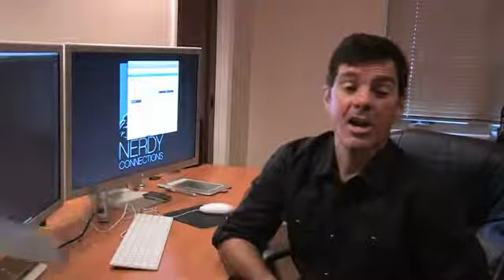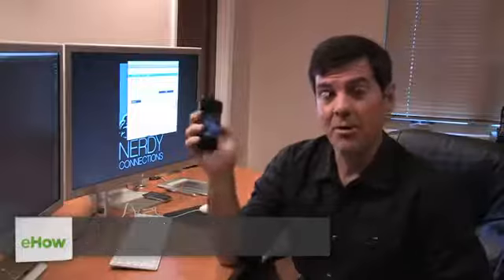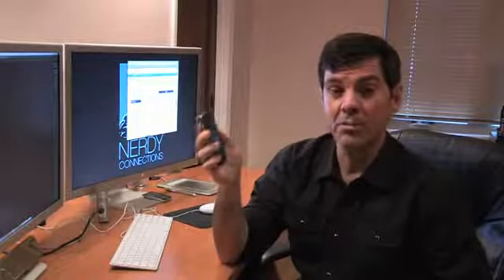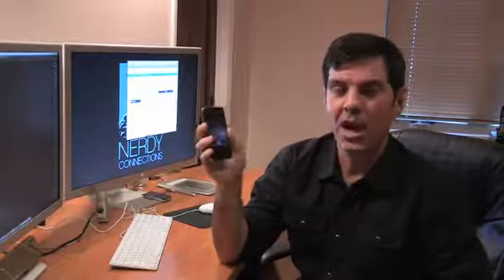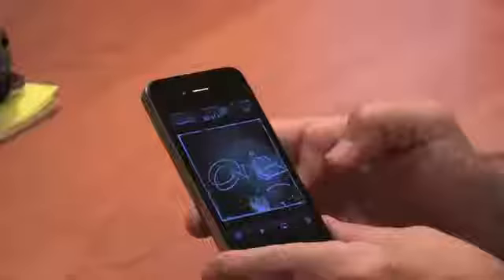My iPod Touch Won't Let Me Upload Photos Onto Facebook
My iPod Touch Won't Let Me Upload Photos Onto Facebook. Part of the series: Computer Graphics & More. If your iPod Touch won't let you upload photos onto Facebook, a few key things could be happening. Find out what to do if your iPod Touch won't let you upload photos onto Facebook with help from an expert in computer software in this free video clip.